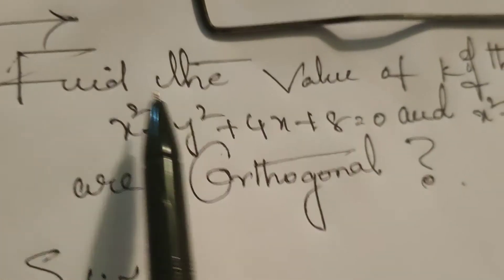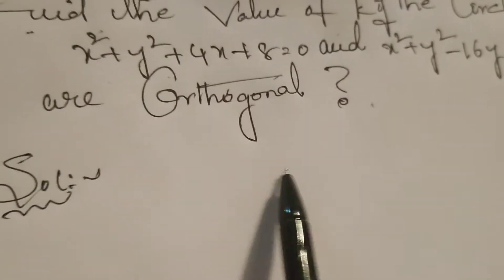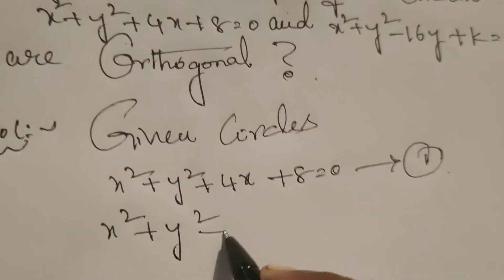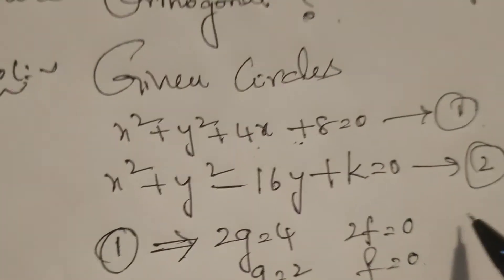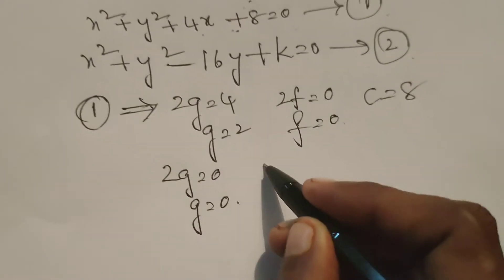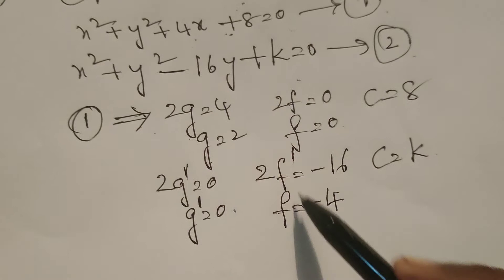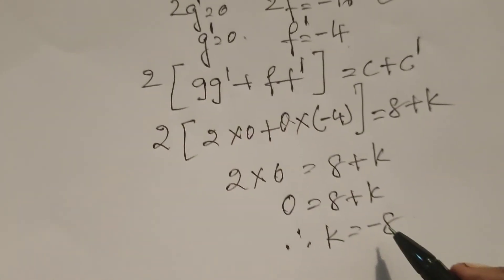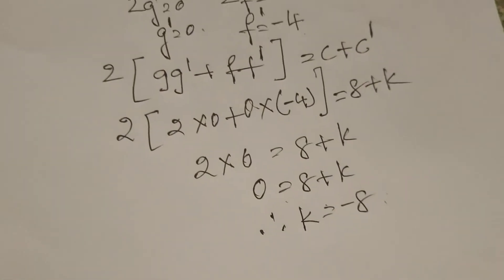Example problem on the circles if the circles are orthogonal